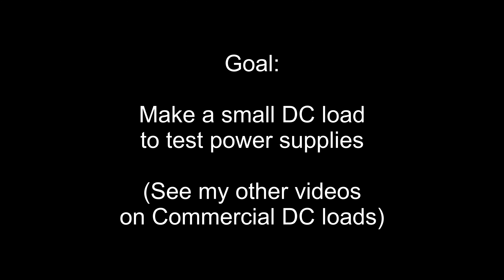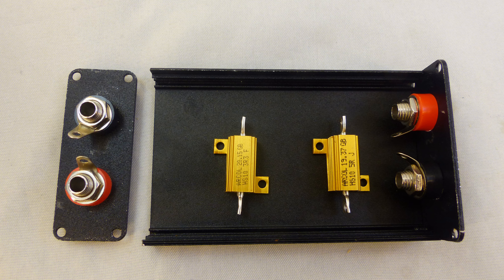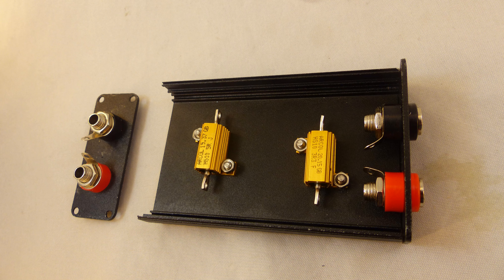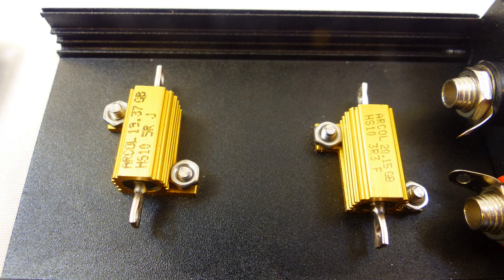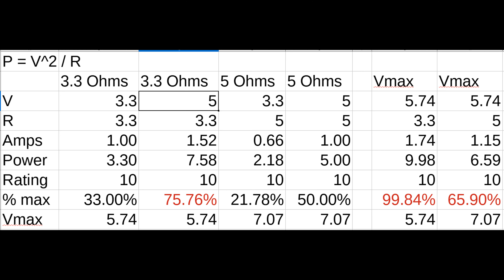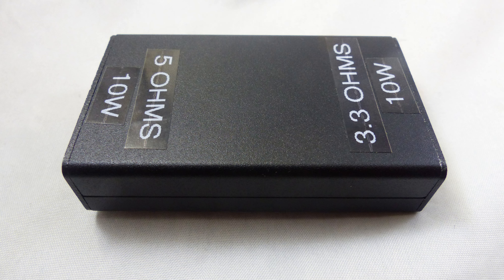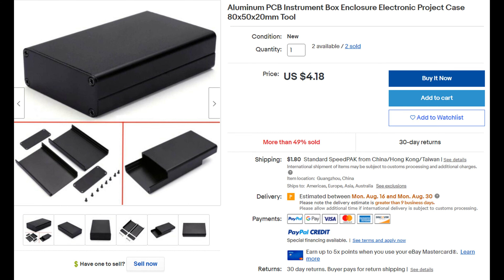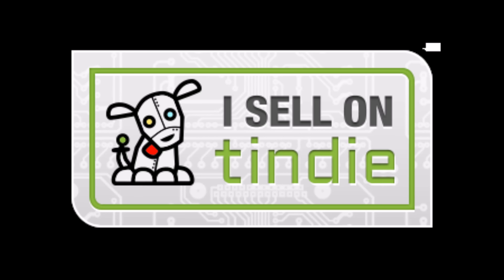Benchtop Power Supply Part 02 - Make a small DC load